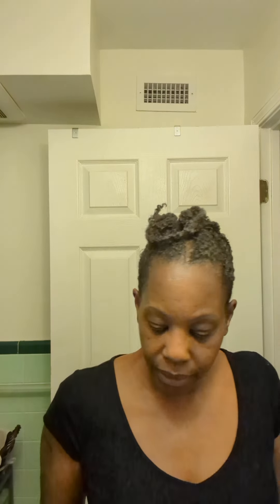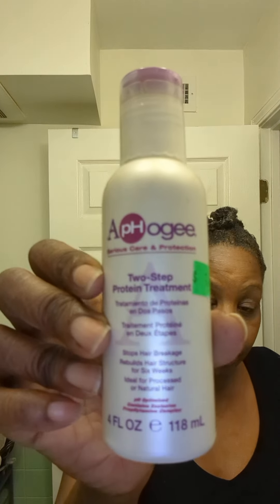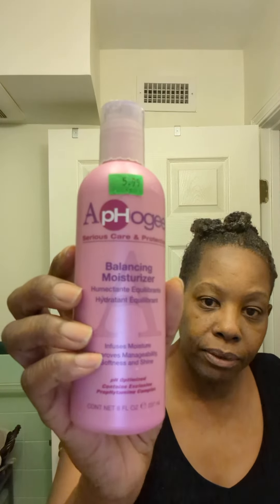Aphogee Two 🕑 Step 🪜 Protein Treatment | Heat Training Results | Natural Hair Growth | Damage Repair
Natural Hair